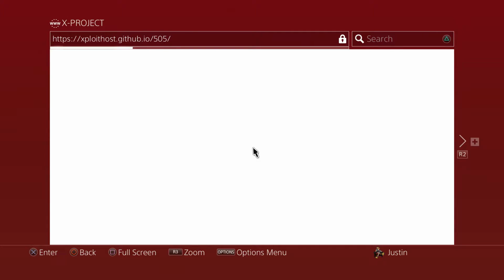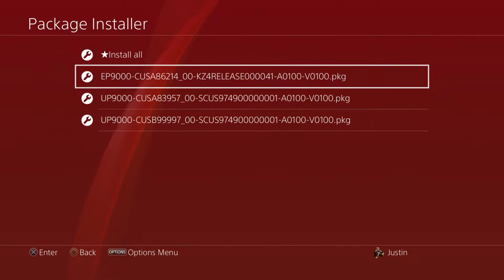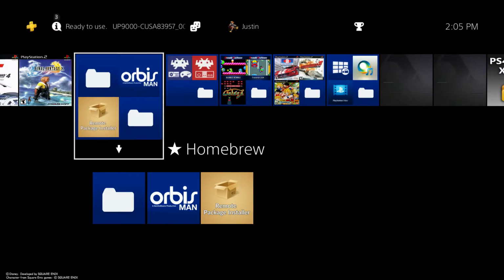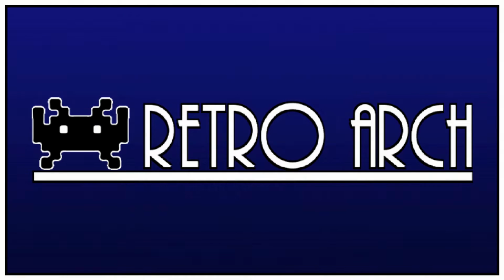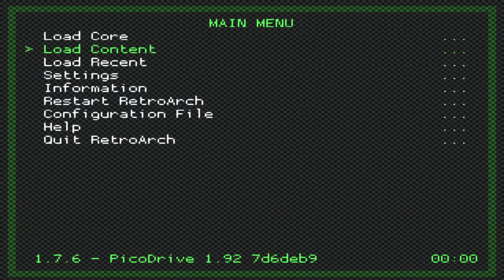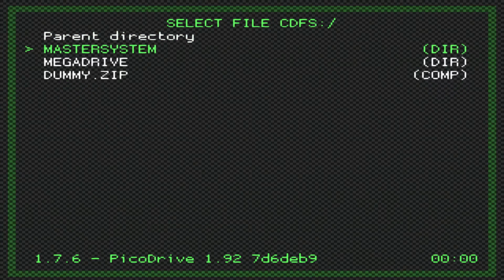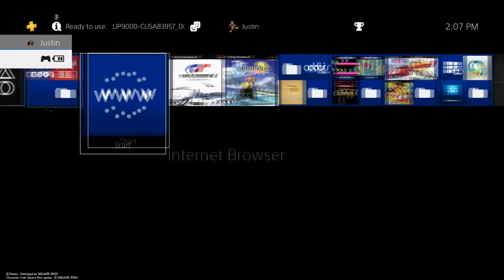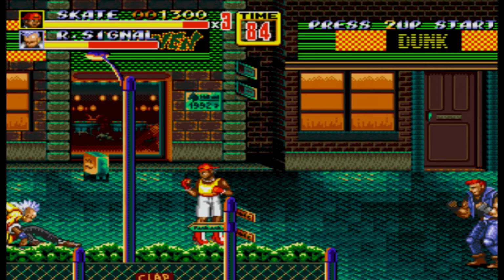How To Play Classic Sega Genesis Games On Your Modded PS4 [PART 2]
Hello everyone, this is part 2 for the original tutorial where I will teach you on how to play classic Sega Genesis games on your modded PS4. In part 2 I will teach you on how to install the FPKG PicoDrive file that we just compiled from Part 1 and successfully install it to your console!

Prerequisites:

• Modded PlayStation 4 *Firmware's on 1.76/4.05/4.55/5.05*
• MIRA+HEN 1.8 or HEN
• Retroarch PicoDrive.PKG * Google for download*
• Fake Package tools 3.38 *Google for download*
• CDgenPS2v3
• GENGp4
• ISOBuster
• Sega Genesis games *Google for download*
• X-Project Self Host *To enable MIRA+HEN*

Downloads:

WinRar: *To extract disc01.iso *EASIER METHOD*

Credits:

Markus95: For making the RetroArch NES ZIP & PicoDrive Zip.
RetroArch Team: For making emulation possible for a multitude of platforms.
LeecherMan: For making PKG Viewer 1.5
Anyone: Who has helped with the development with this project, or has been supporting me!
Nagato Revenge: For making this tutorial

Intro Credits: Nagato Revenge